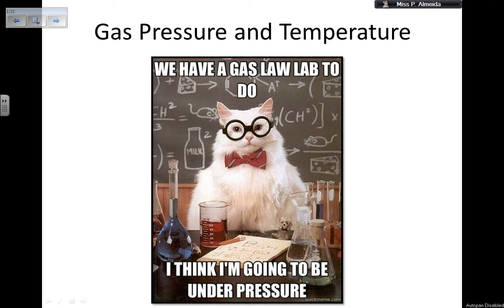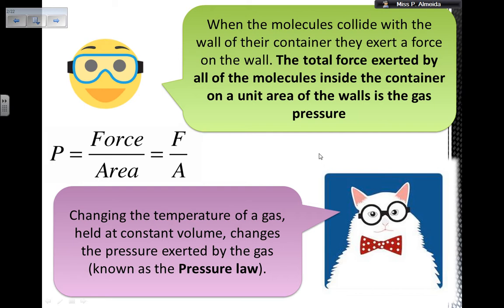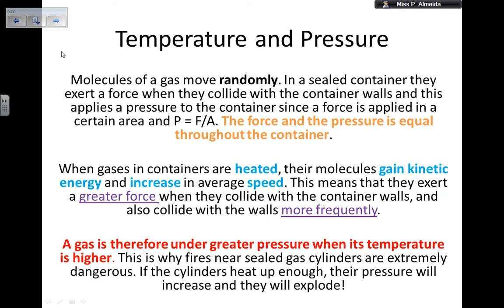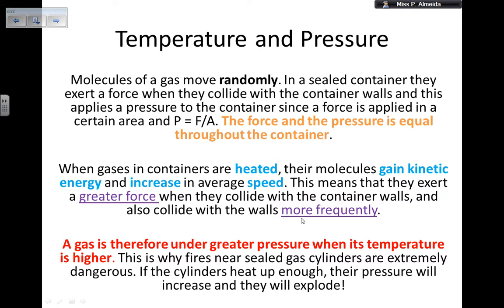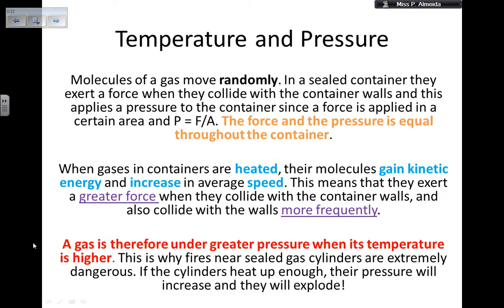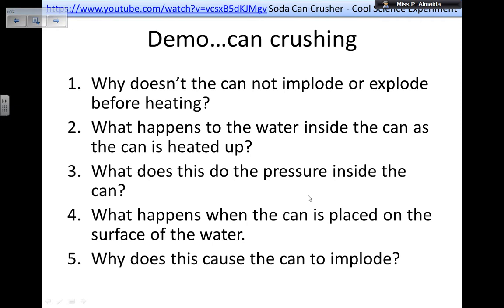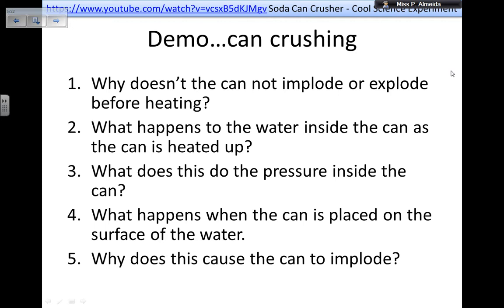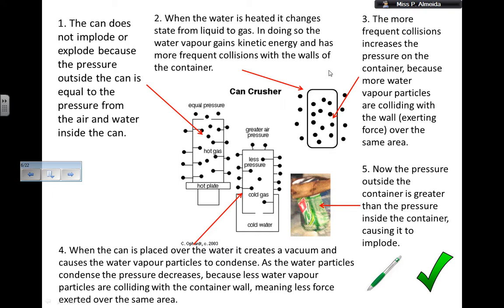Gas Pressure and Temperature - GCSE Physics Revision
Link for the video:
Soda Can Crusher - Cool Science Experiment